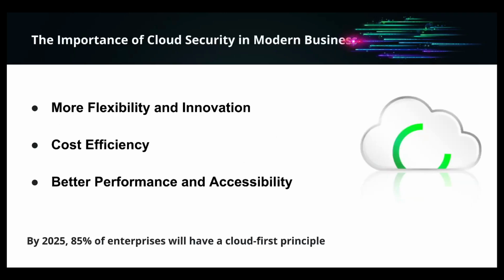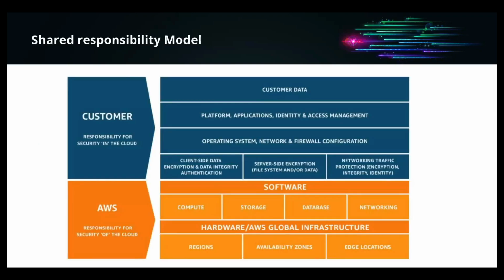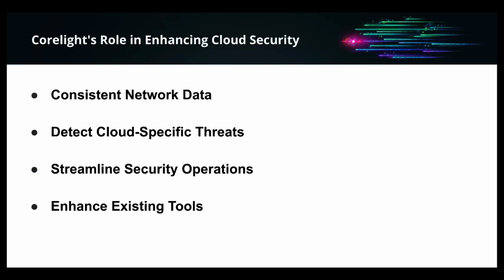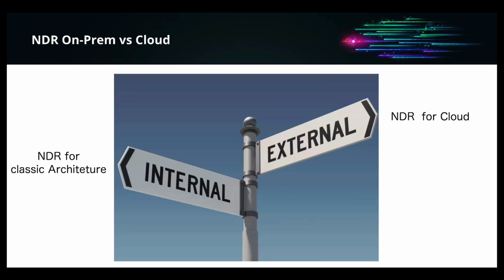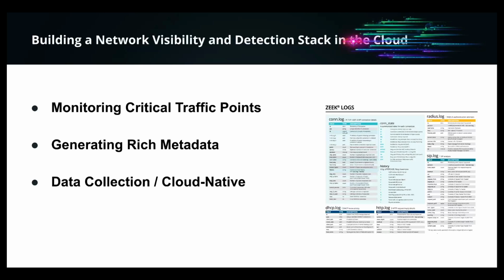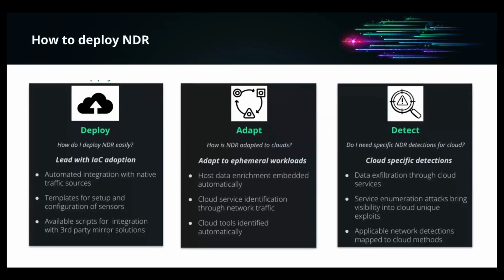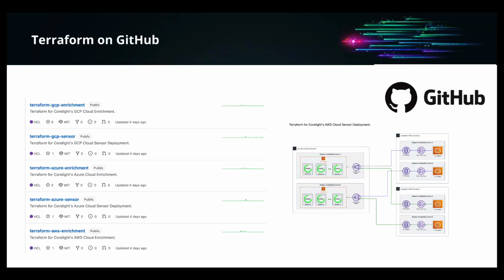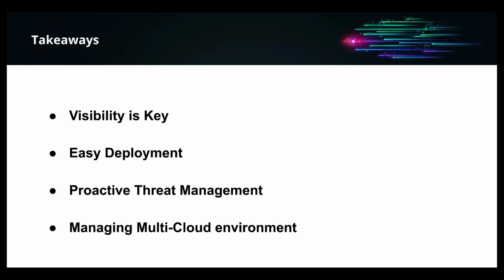How NDR contributes to visibility and security in the cloud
Join Youssef Agharmine, the technical security expert from Corelight for a live webinar focusing on how to extend visibility and identify attacks during the transition to cloud infrastructure.

What you’ll learn:

• Expand visibility - how analytics fill visibility gaps that cloud native, CSPM, and CWPP tools leave behind.
• Detect and Respond - precisely identify attacks that are often disguised as legitimate traffic or tunnel through encrypted traffic. Identify and disrupt attacks such as data exfiltration, service enumeration, and more.
• Drive efficiency - Consolidate network security monitoring (NSM), IDS, and PCAP functionality. Uniform network telemetry across hybrid and multi-cloud environments reduces tool sprawl and improves operational efficiency.

This will be a technical presentation—we’ll be demoing Corelight in the cloud!